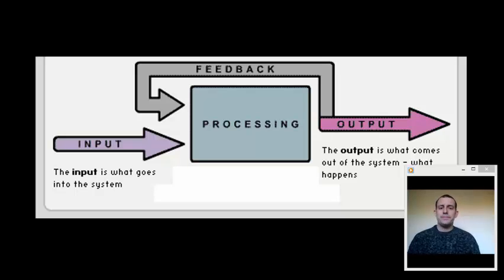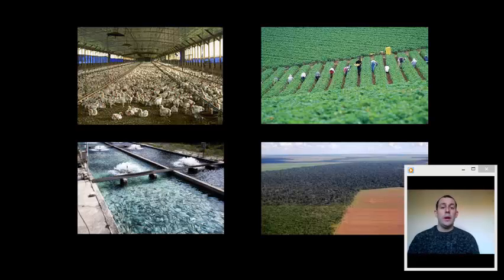Intensive Production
Looking at intensive d extensive production system, video eight looks into what these systems are and some intensive examples.